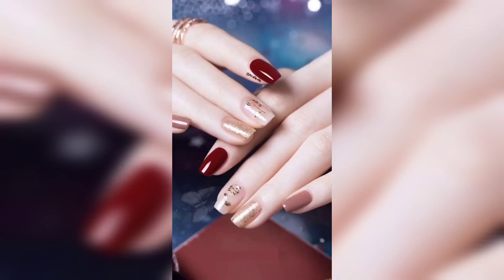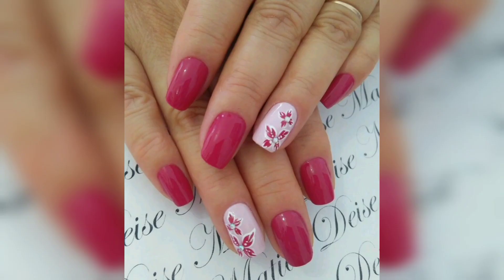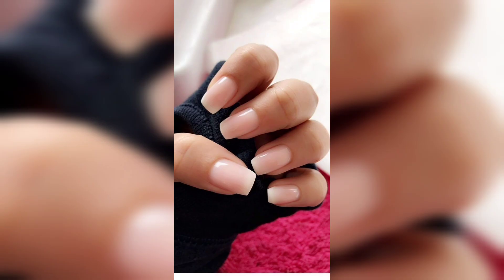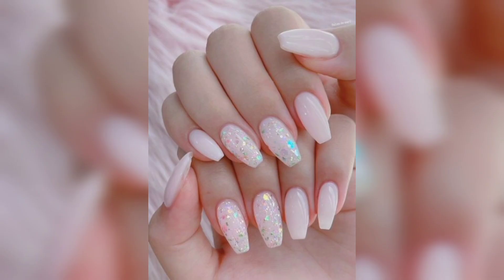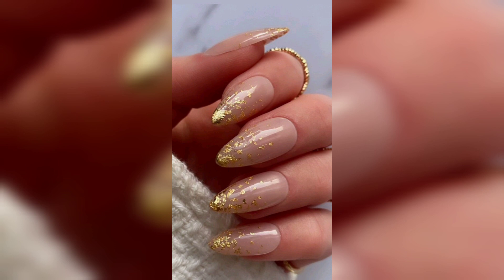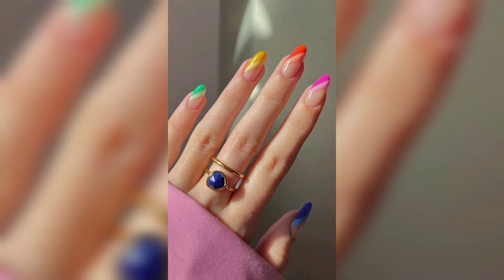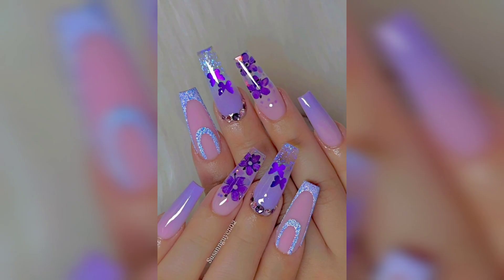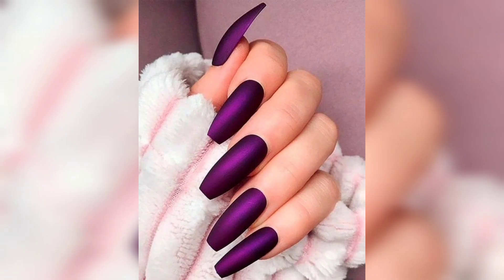Cute and Pretty Nail Art Designs 2023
nails
nail art
nail
nail designs
nail ideas
nail polish
nail design
nail art designs
nails art
nails acrylic
nails ideas
nail art ideas
nails fall
nails design
nail designs summer
nail gel
nail colors
nail tips
nails inspiration
nail tutorials
nail polish colors
nail trends
nail set
nail health